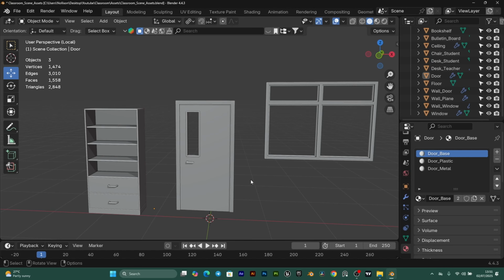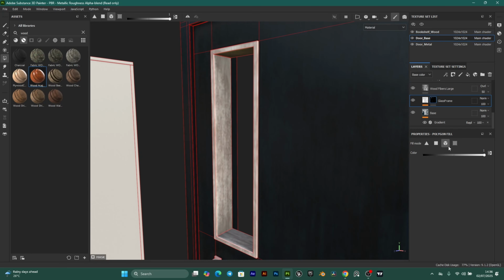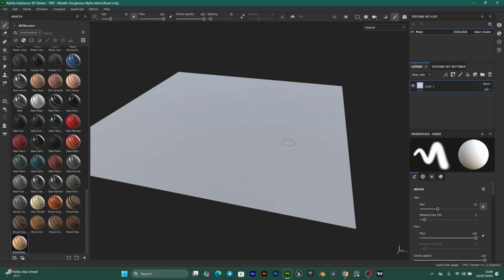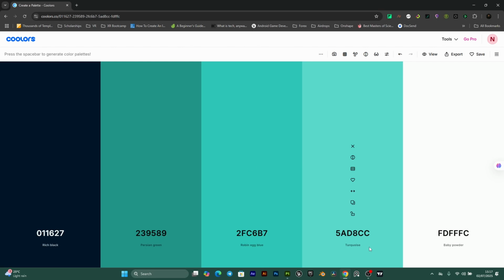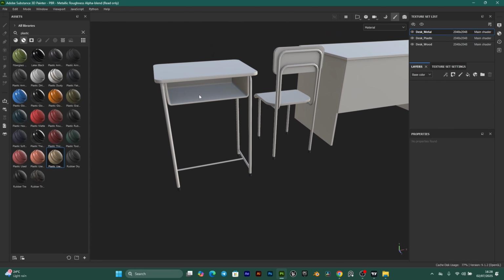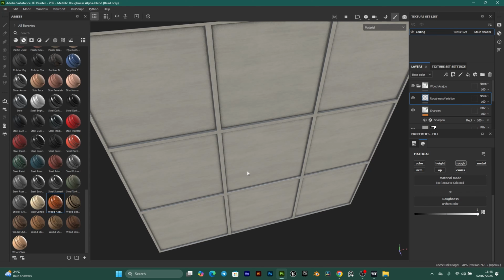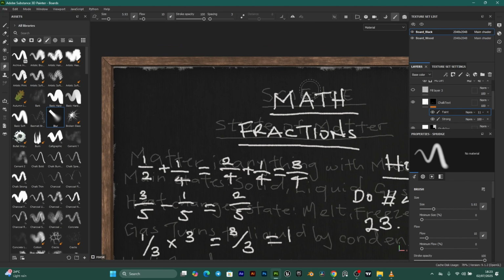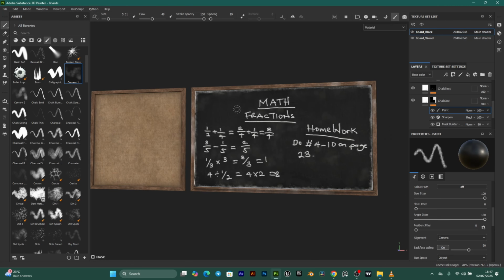Create Stunning Environments with Blender, Substance Painter & Unreal Engine 5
Timestamps:
00:00 Start
03:39 Door, Window, Bookshelf
18:47 Floor
26:37 Walls
36:08 Desk, Chair, Teacher's Table
44:17 Ceiling
49:45 Blackboard, Notice Board

Hello guys!

In this video, we will texture all our assets in Adobe Substance 3D Painter.

What you’ll learn:

➡️ High Poly to Low Poly Baking
➡️ Using Smart Materials, Smart Masks, and Brushes for texturing
➡️ Exporting Texture Maps